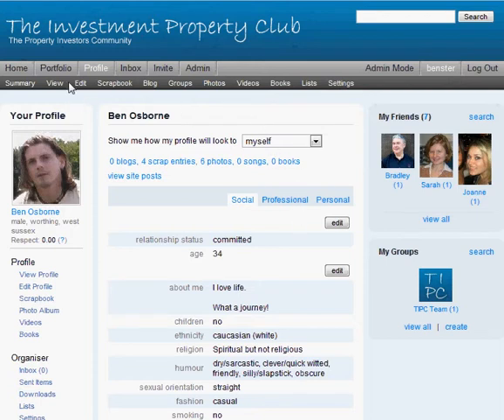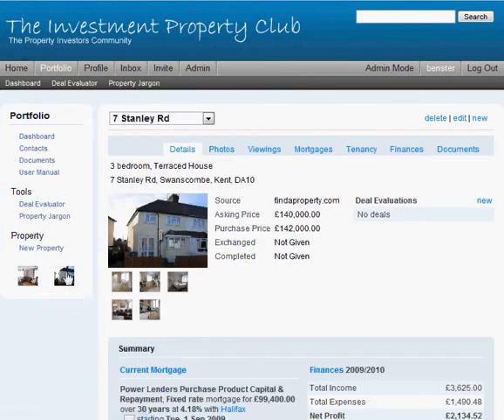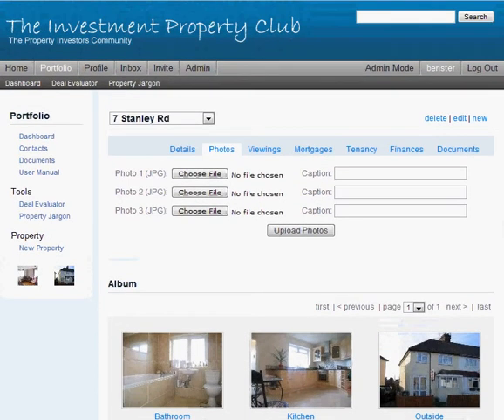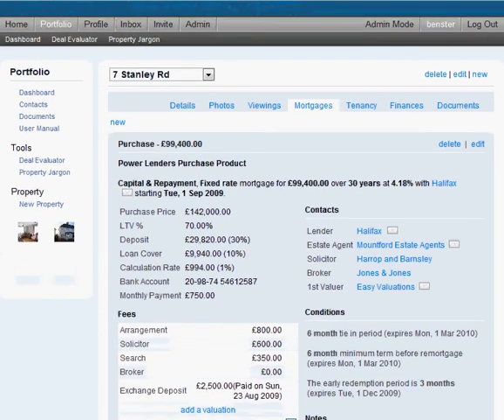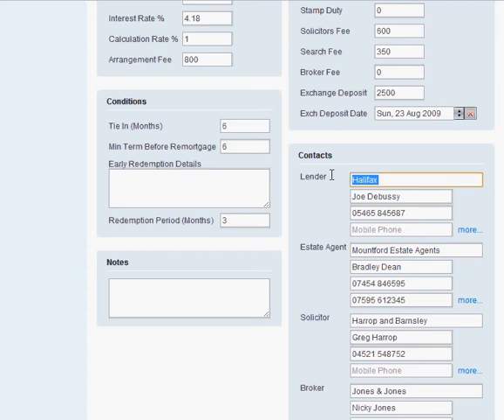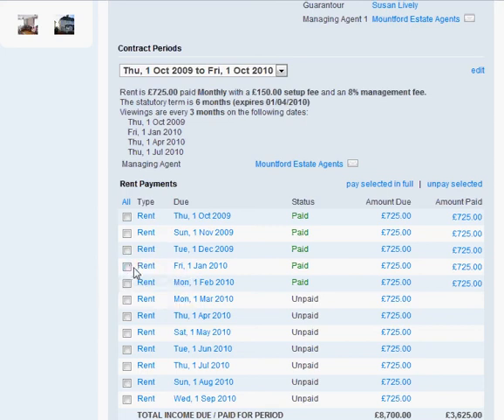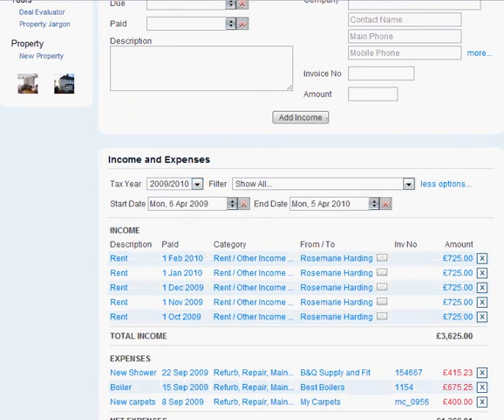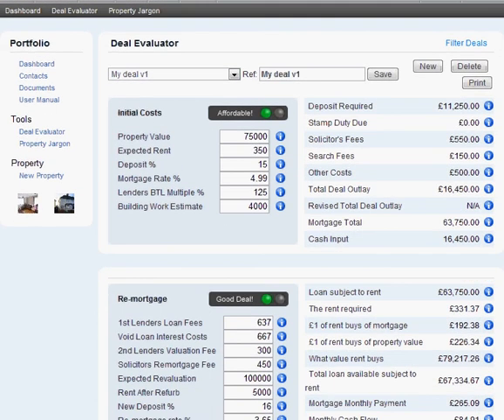The Property Portfolio Management Tool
Brief overview of The Investment Property Club Property Management tool